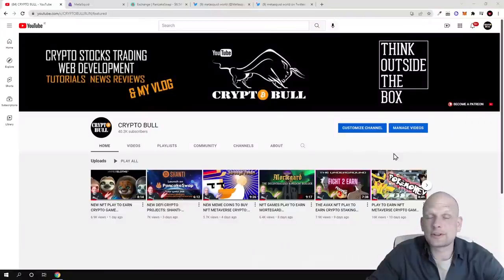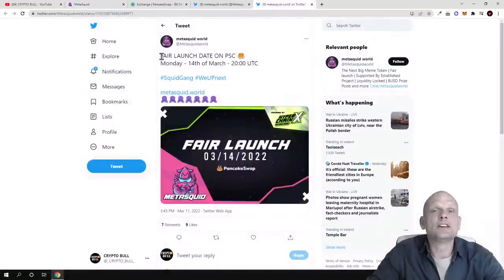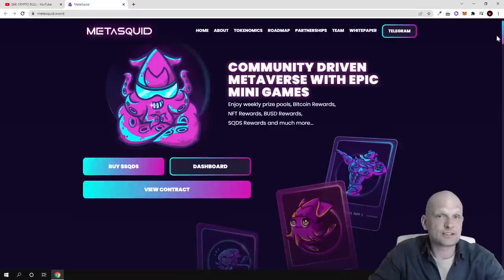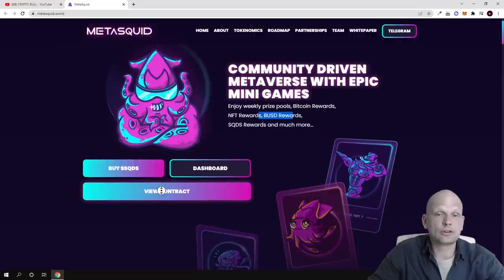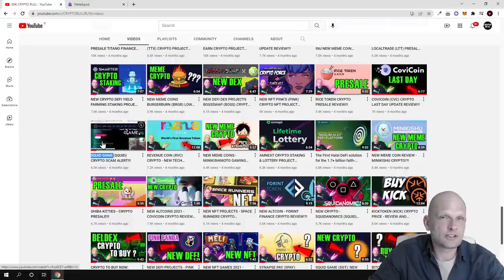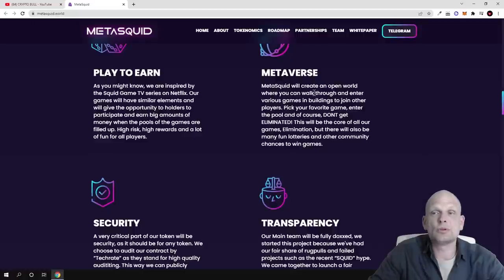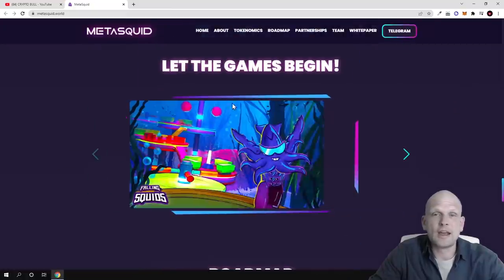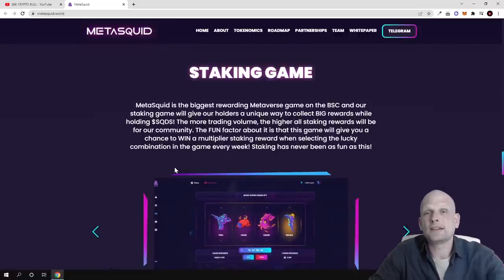METAVERSE PLAY TO EARN GAMES METASQUID FAIR LAUNCH CRYPTO!?!